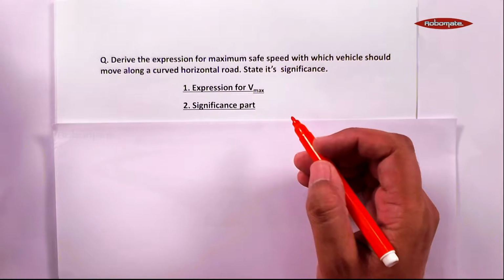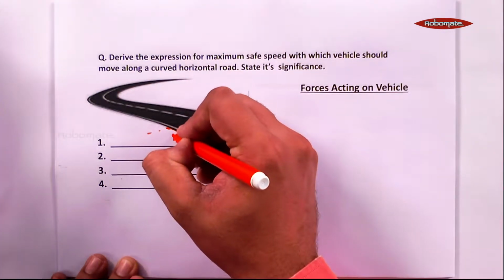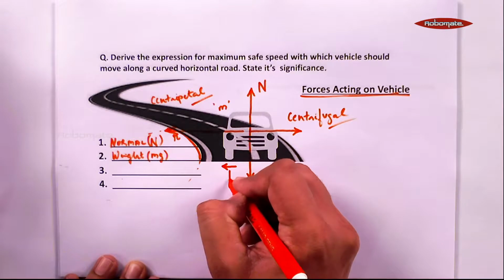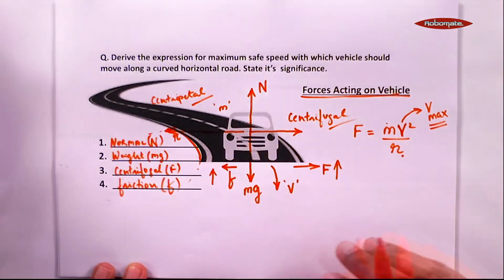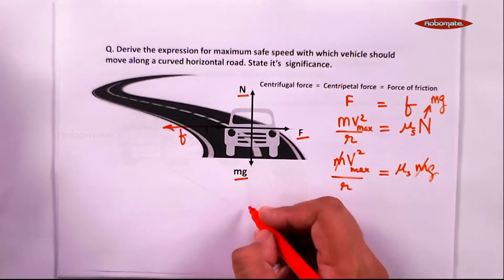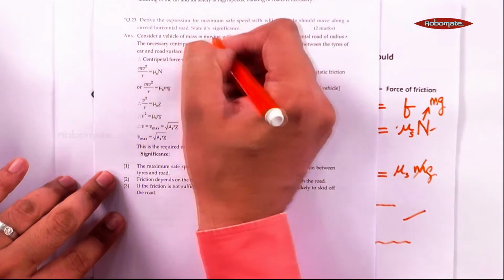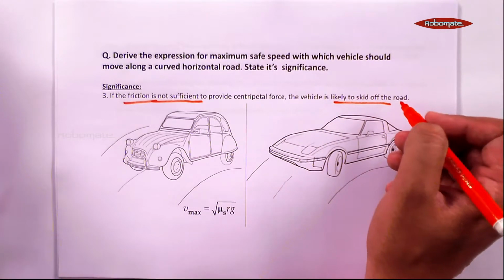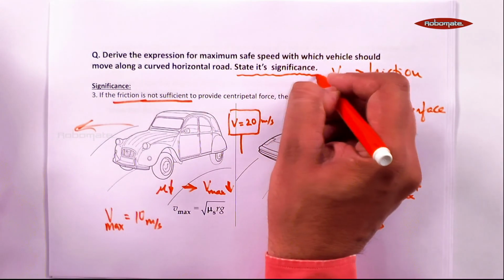Maximum Safe Velocity Unbanked Curved Road